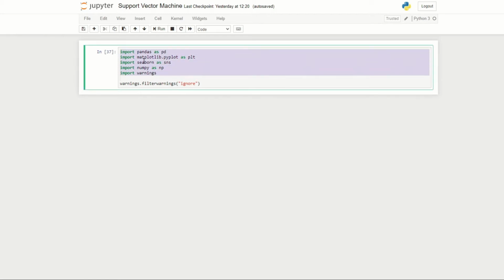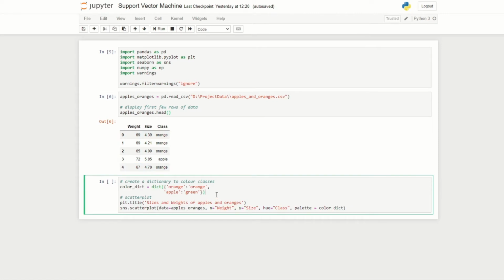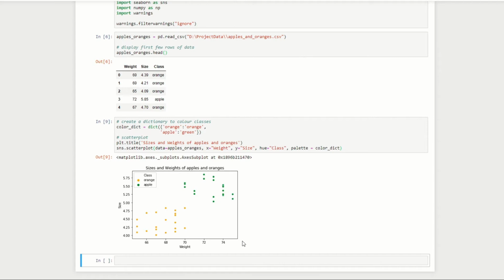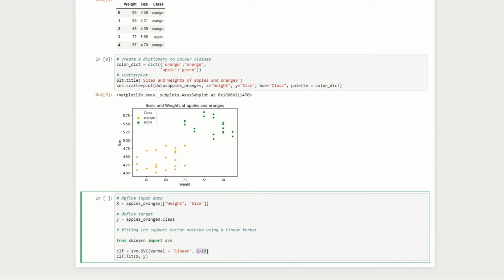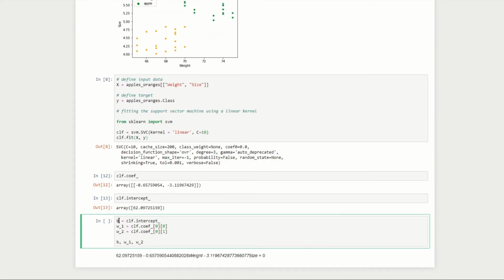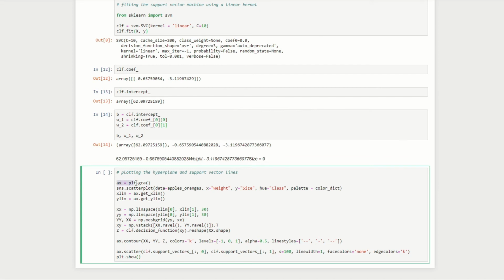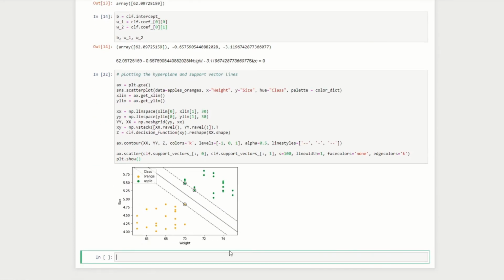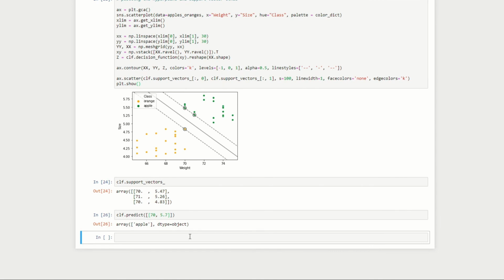Support Vector Machines in Python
This series is designed to build your knowledge in Data Science from complete beginner to expert. After completing this series you will competent in all fields of Data science and will have the ability to build top tier data science models which will be useful for personal projects and employment.